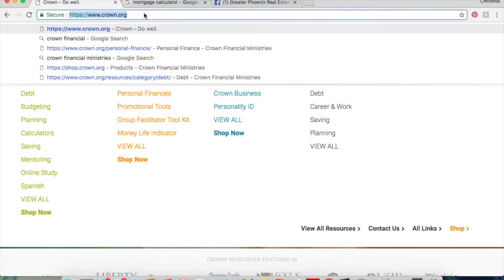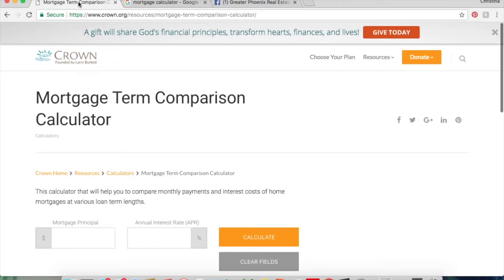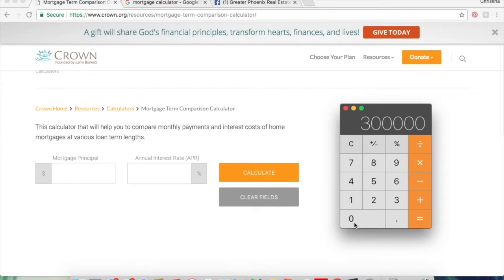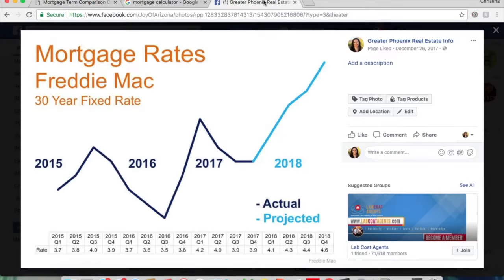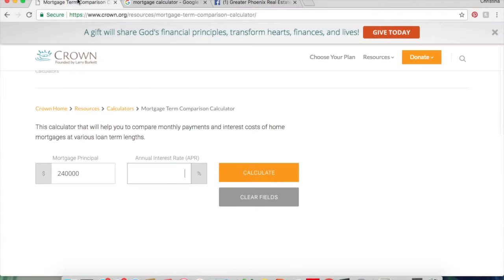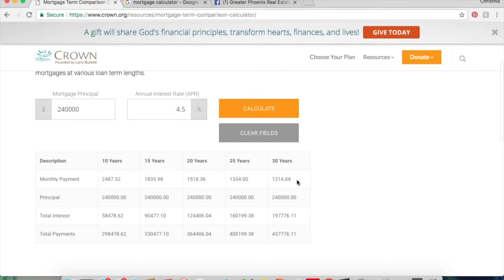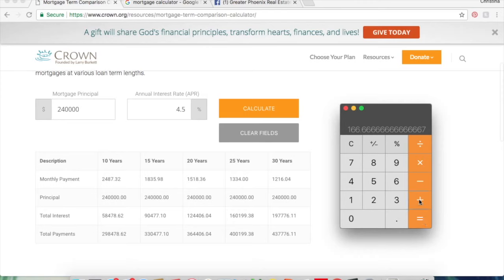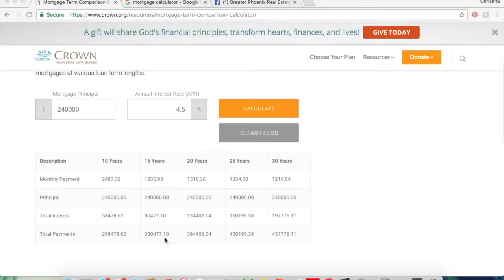Mortgage Calculator Tutorial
How to use and understand an online mortgage calculator